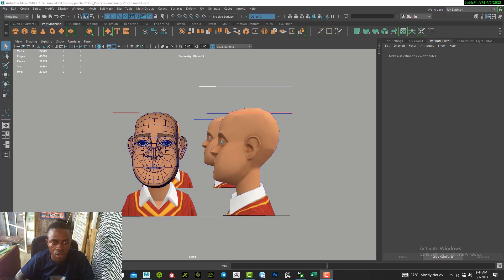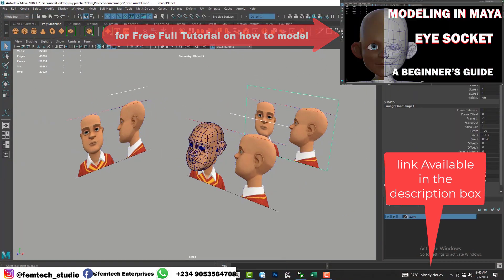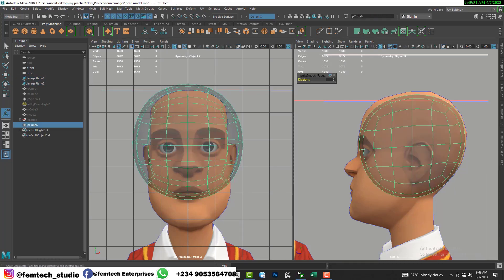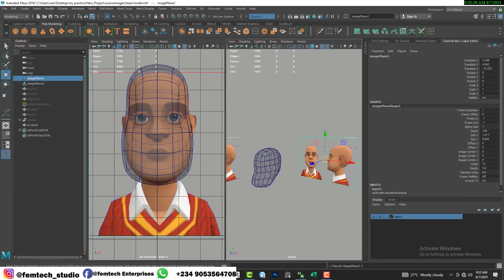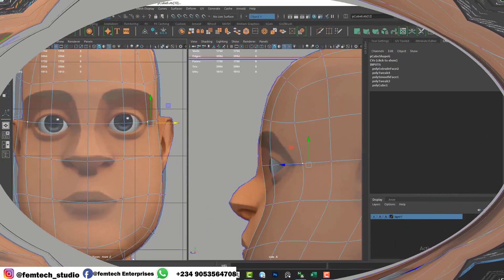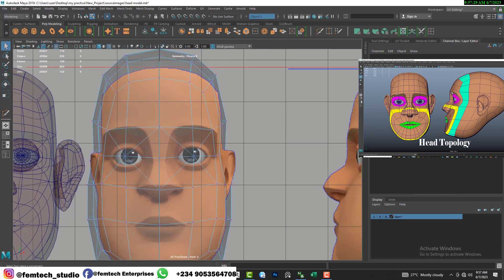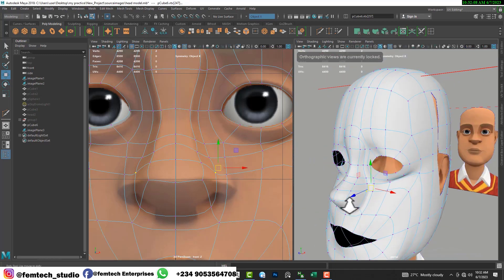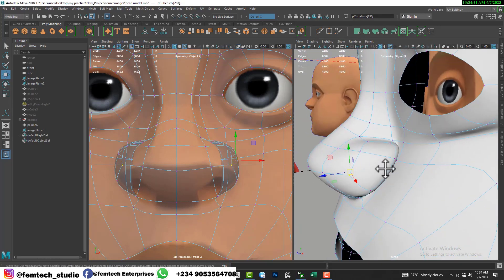" Learn How to Model a Plotagon Character in Maya Now!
In this Maya tutorial, we'll learn how to model a plotagon character in Autodesk Maya. A plotagon is a type of three-dimensional character used in animation and video games.

If you're looking to learn how to model 3D characters in Maya, this tutorial is for you! We'll cover everything from character creation to animating and rendering the character. By the end of this tutorial, you'll have learned how to model a plotagon character in Autodesk Maya!
Are you looking to learn how to model a Plotagon character in Maya? Look no further! In this tutorial, I will show you step-by-step how to create a 3D character in Maya using Plotagon. You will learn how to create a character from scratch, how to adjust the character's proportions, and how to animate the character. By the end of this tutorial, you will have a fully-animated 3D character ready to use in your projects. So, what are you waiting for? Learn how to model a Plotagon character in Maya now!

low poly maya, 3ds max, dreambox, autodesk maya, substance painter, model a low poly fence in maya, maya fence tutorial, low poly fence

Ref image  @Plotagon  :

"How to Model a Plotagon Character in Maya"
. "Model a Plotagon Character in Maya - Step-by-Step Guide"
"Maya Tutorial: Modeling a Plotagon Character"
"Maya Magic: Modeling a Plotagon Character